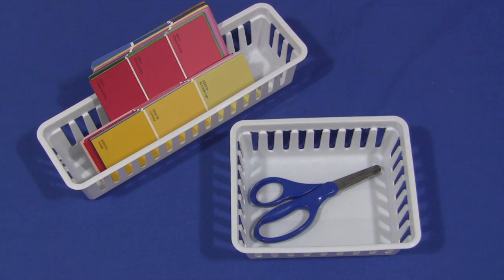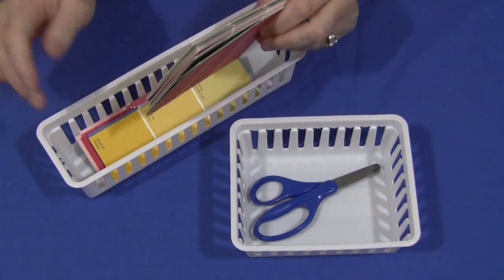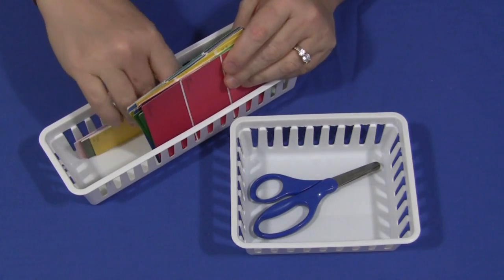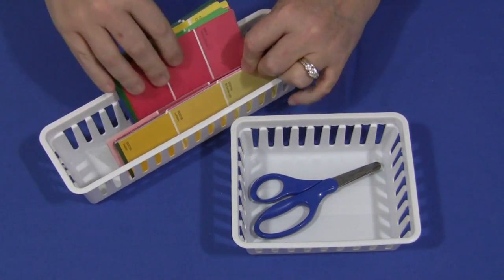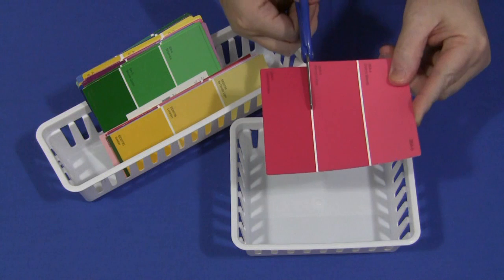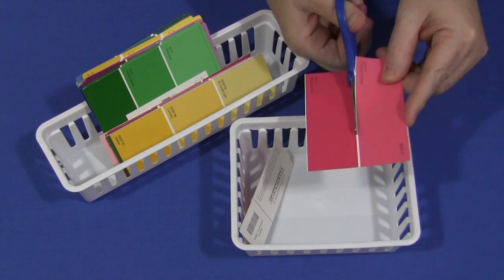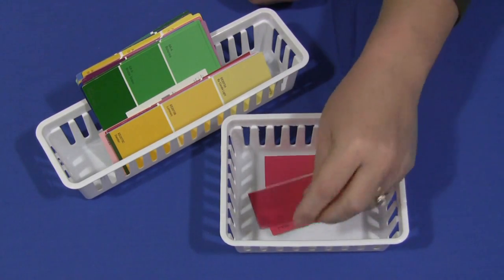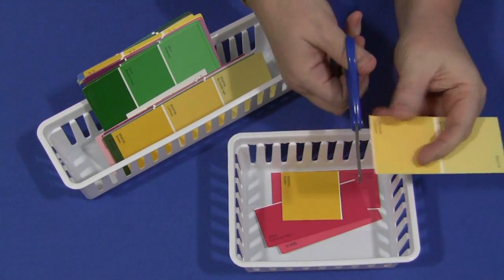Paint Sample Scissor Skills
A low cost scissor skills activity.